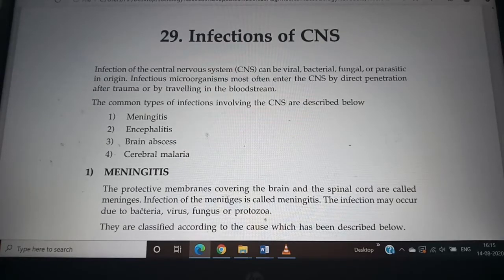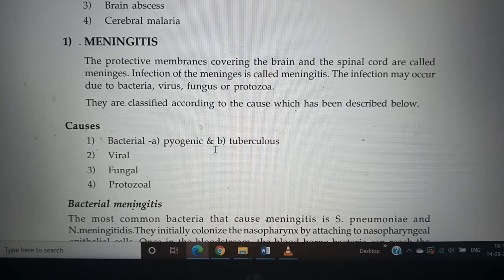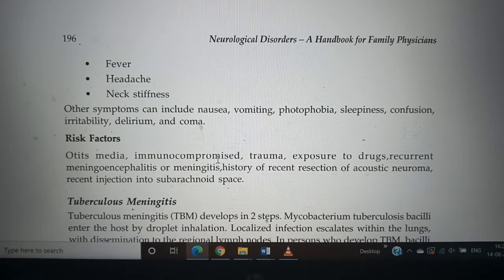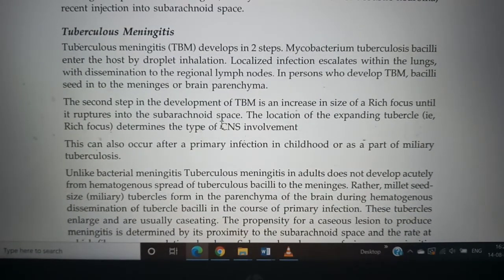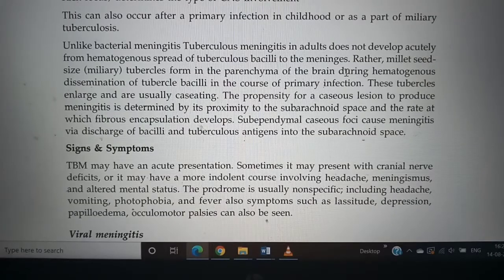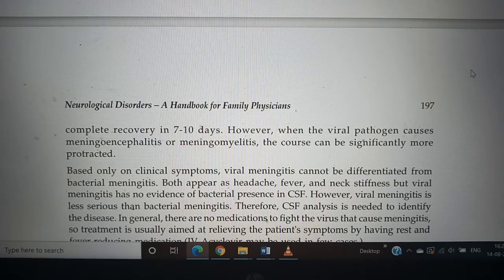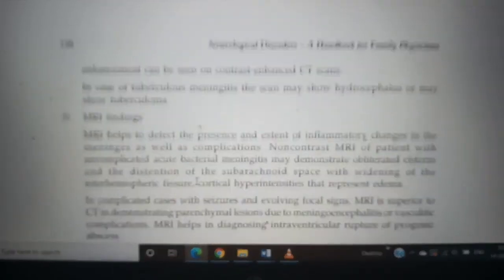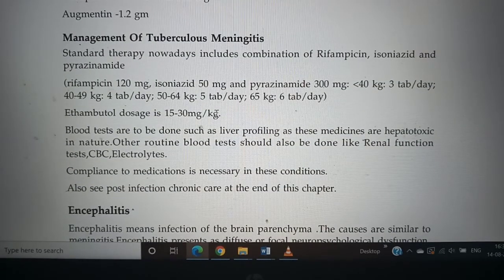Meningitis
This video for Physician assistants of SIHRLC, Karigiri is on Meningitis - Pyogenic Meningitis and Tuberculous Meningitis.